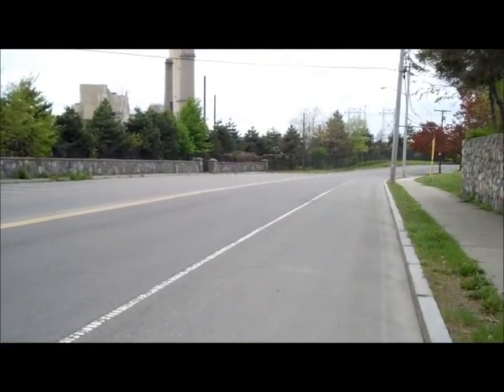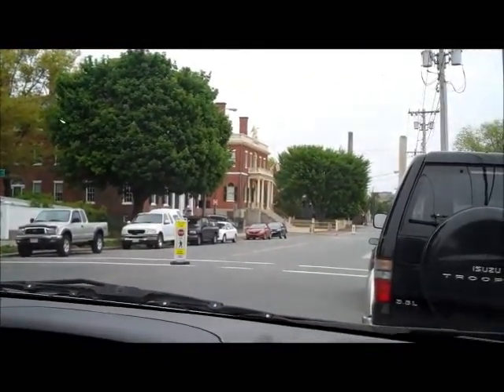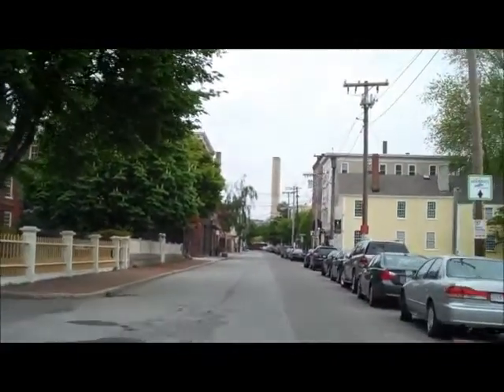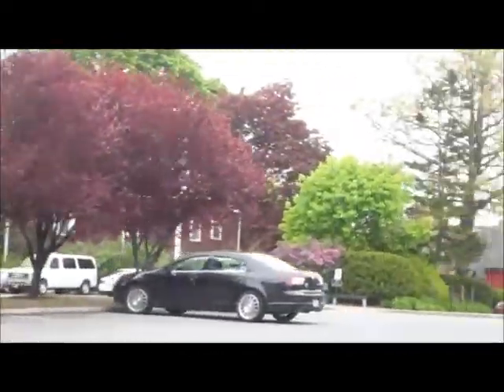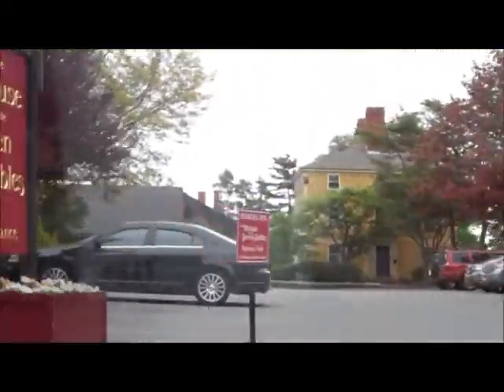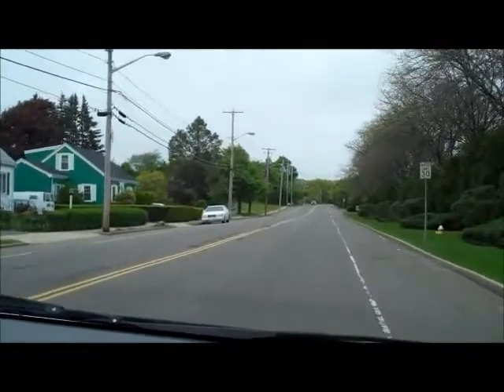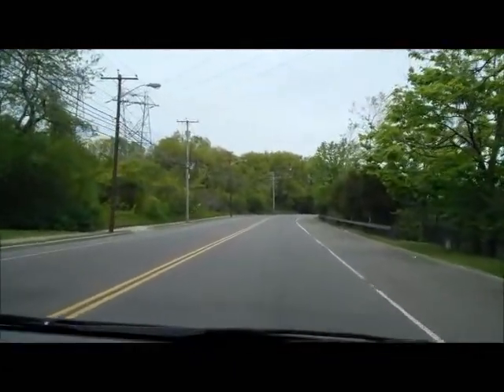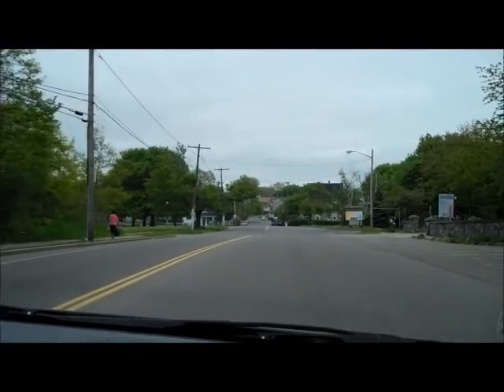Derby Street Mile 2011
Race review and course tour